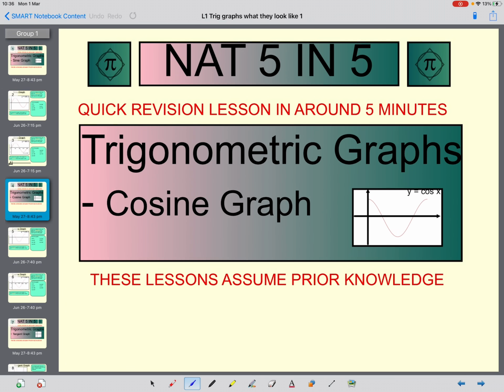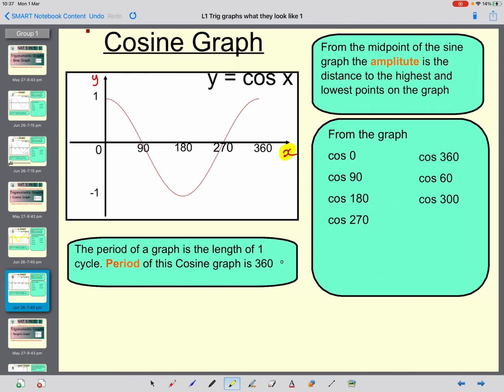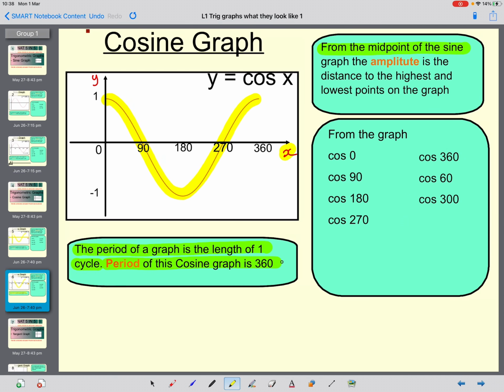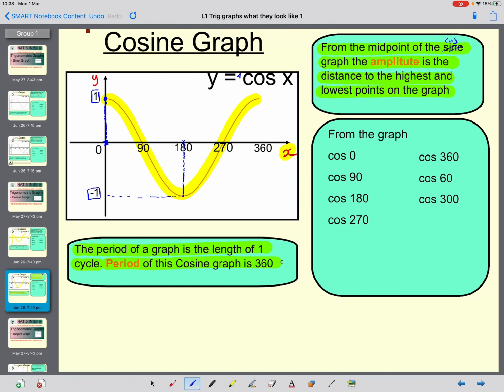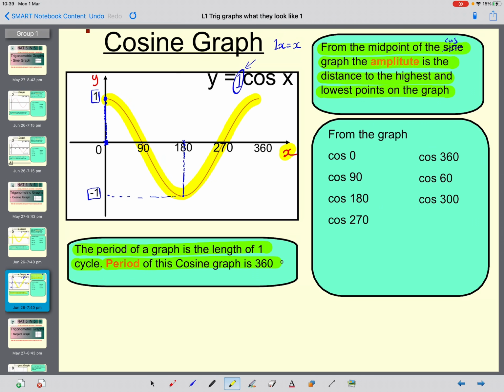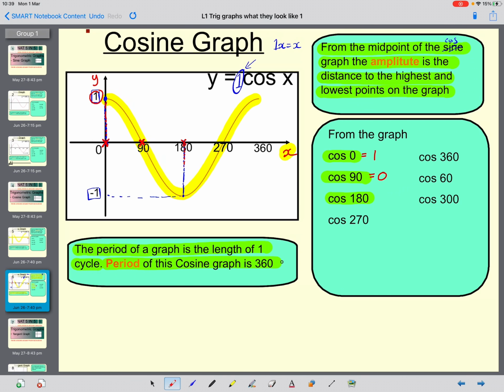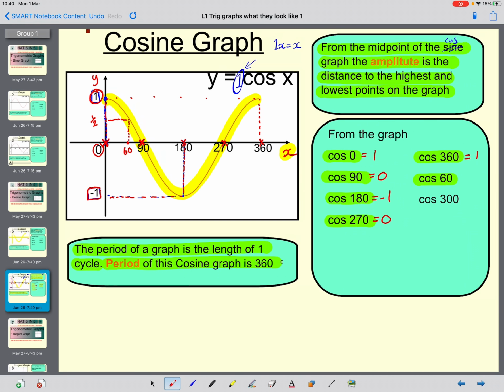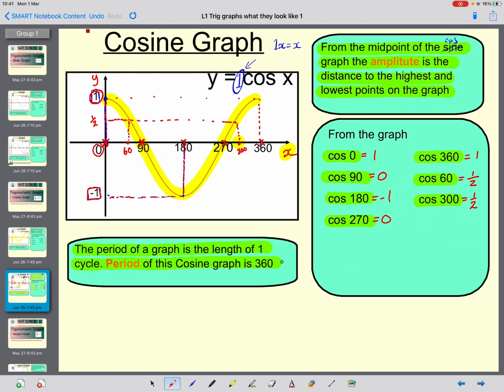NAT 5 IN 5 - TRIG GRAPHS 2. COSINE GRAPH